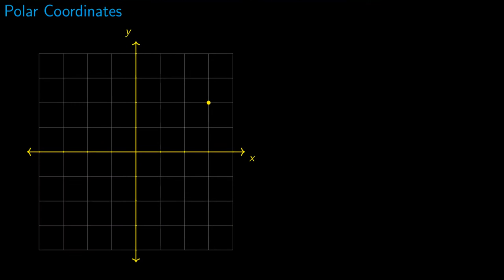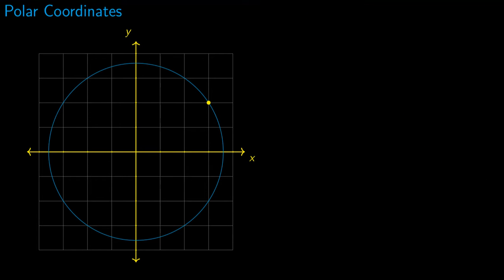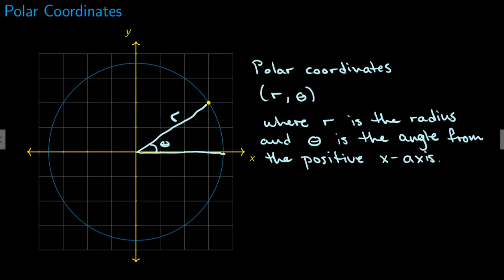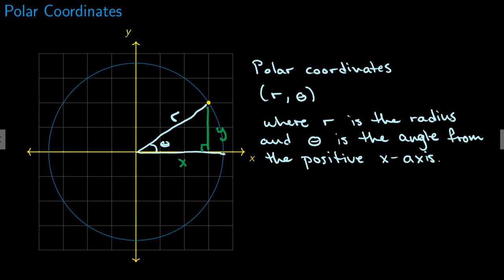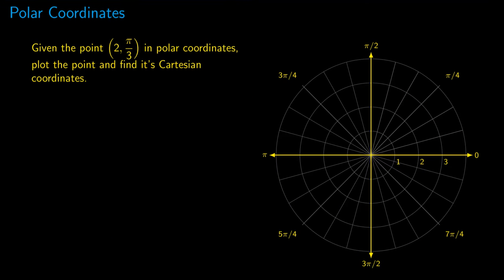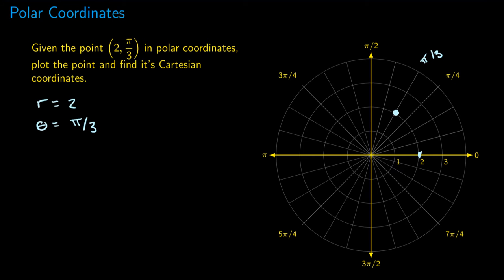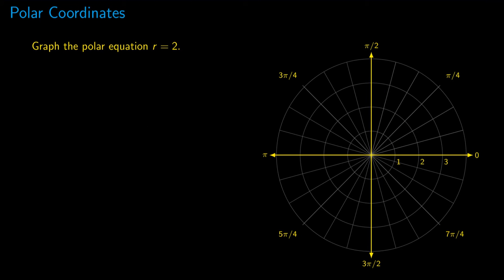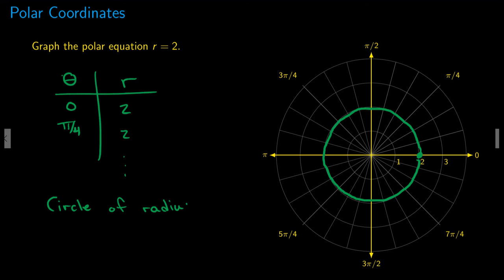15 Polar Coordinates